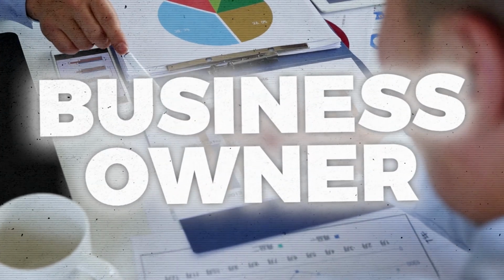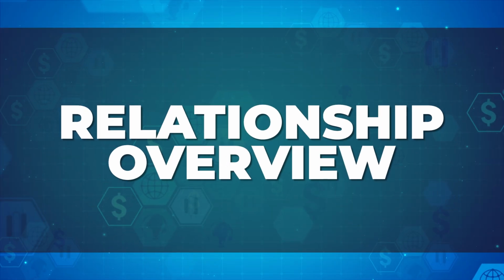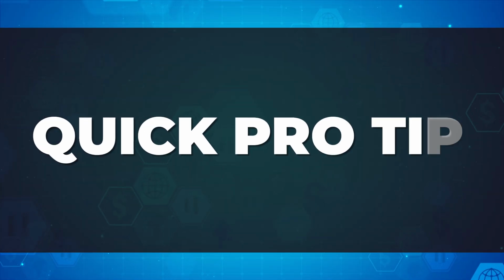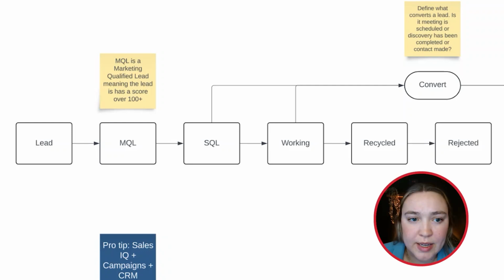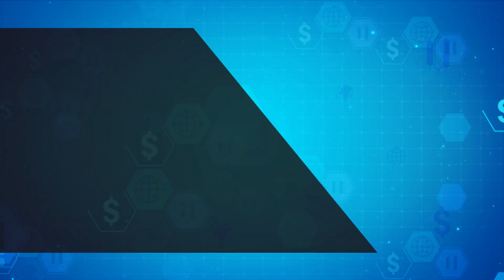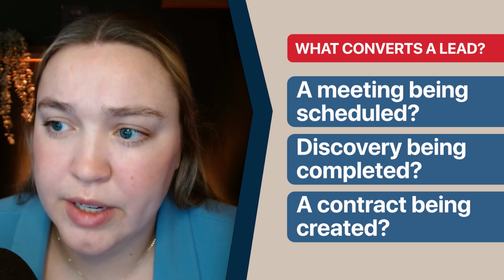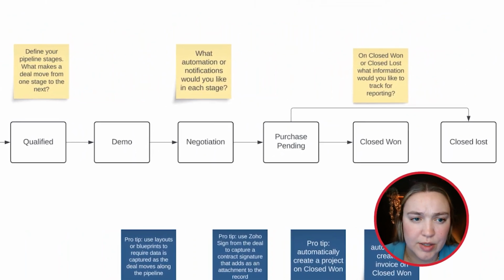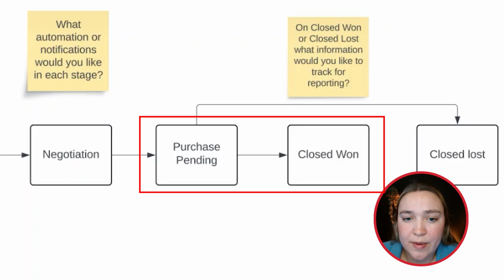Boost Your Sales with This B2B Sales Flowchart Guide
Struggling to organize your B2B sales process? Do you feel like your team is losing valuable leads or getting stuck in a messy sales pipeline? In this video, we introduce a clear and effective B2B Sales Flowchart that will revolutionize the way you manage your sales process.

This step-by-step guide will help you visualize every stage of your B2B sales journey, from lead generation to closing deals. Whether you’re just starting out or looking to refine your strategy, this flowchart will ensure your team stays efficient, focused, and results-driven.

💡 Discover how to maximize your Zoho ROI with Z1 Consultant. Visit z1consultant.com for expert Zoho CRM services and support!

📥 Download your free lead scoring guide in the description.

Andi Asay / Z1 Consultant

We’re Zoho CRM experts dedicated to helping businesses grow by customizing and optimizing their Zoho systems. At Z1 Consultant, we specialize in system integration, process automation, and ensuring you get the most out of your Zoho investment. With tailored solutions and expert support, we help COOs, Sales Managers, and business owners maximize their Zoho ROI and drive measurable results.